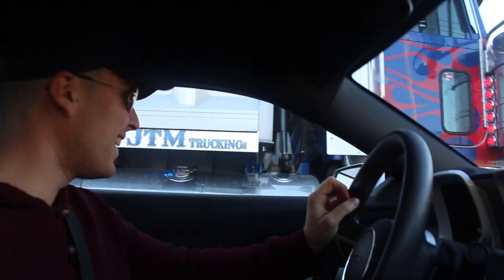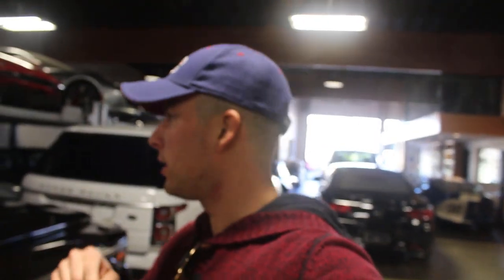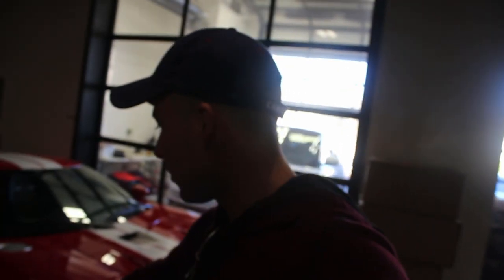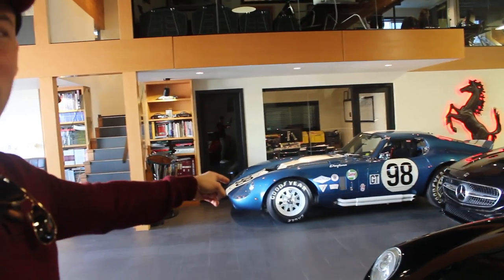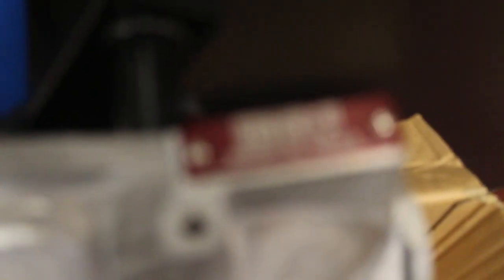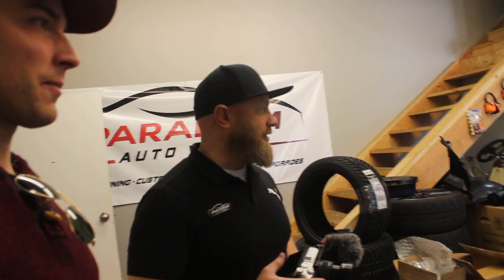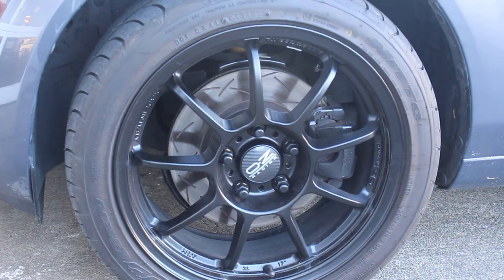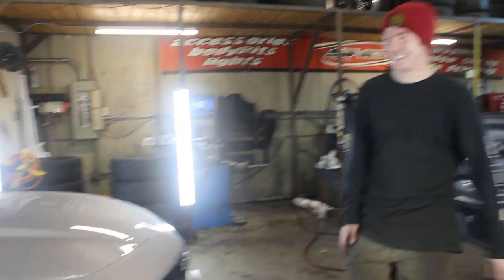DYNO SHOP PARADIGM AUTO WORKS | 2006 FORD GT REVIEW! SWITCHING TO WINTER WHEELS AND MUCH MORE!